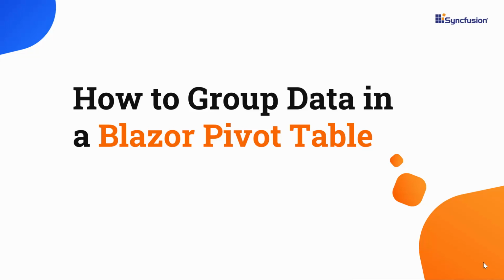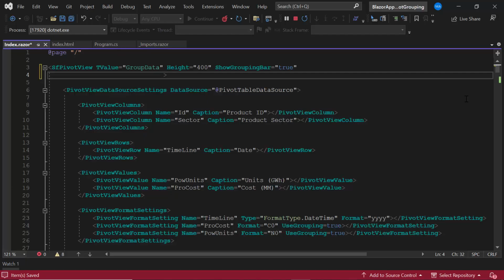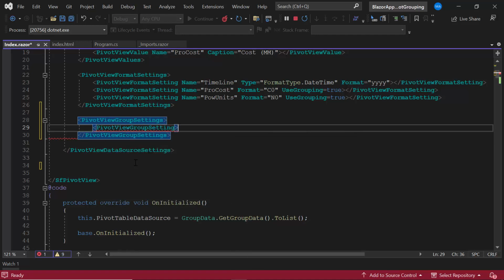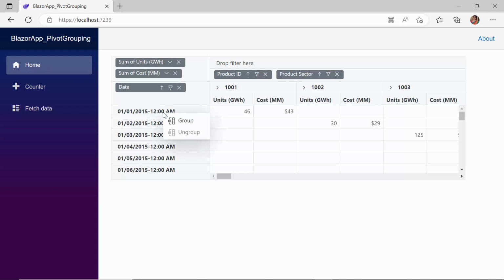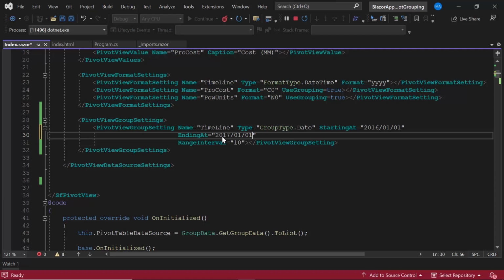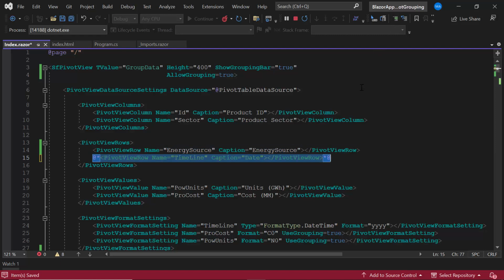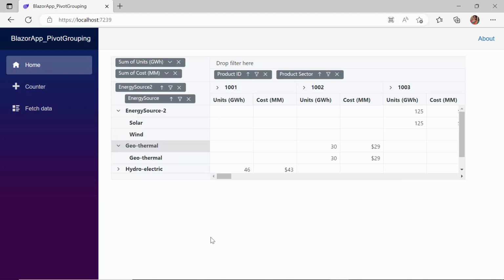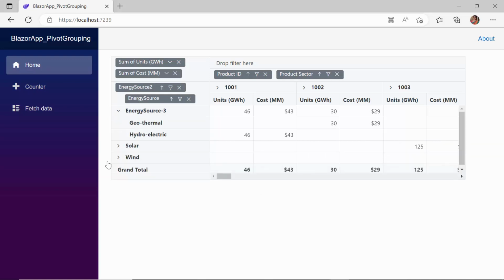How to Group Data in a Blazor Pivot Table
Learn how easily you can group data in the Blazor Pivot Table Component of Syncfusion. This video also explains the different types of grouping: “number”, “date” and “custom” based on the field type.

BOOKMARK DETAILS
[00:00] Introduction
[00:25] Render Blazor Pivot Table
[01:03] Types of grouping
[01:28] Number grouping
[03:25] Date grouping
[05:34] Custom grouping